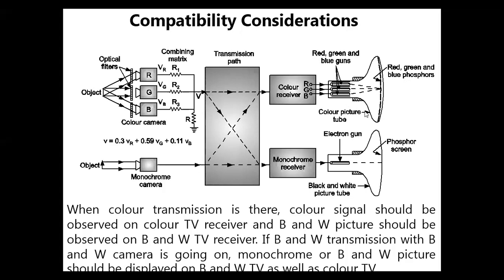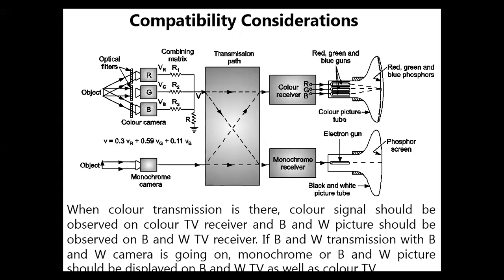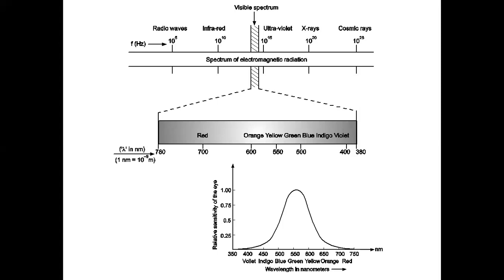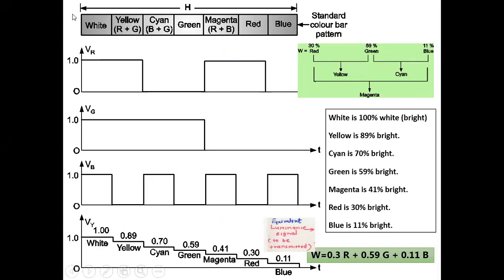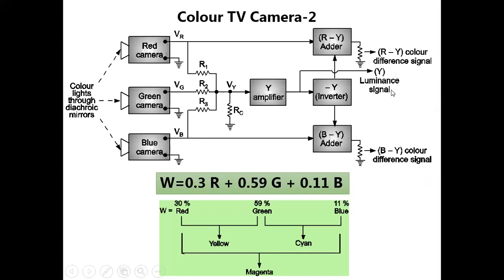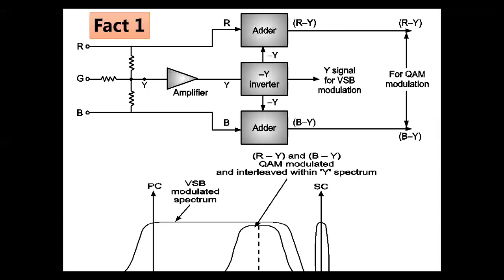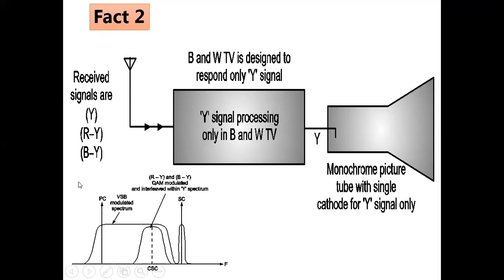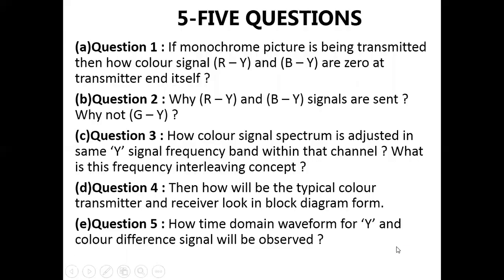BE E&TC AVE U1 JAISWAL RUPESH C 2 Color TV Fundamentals